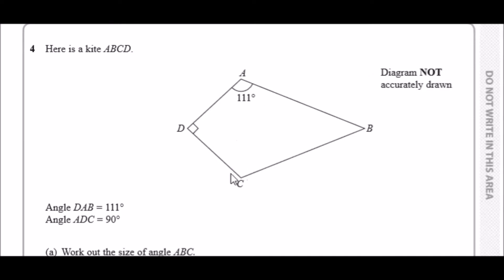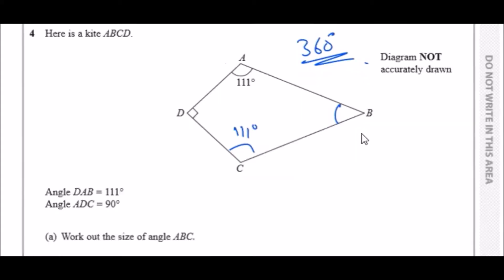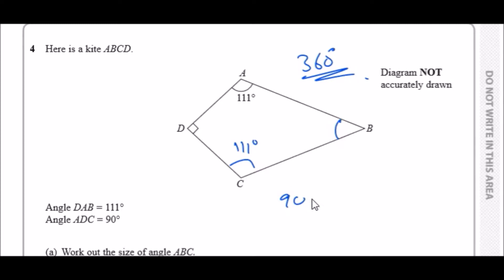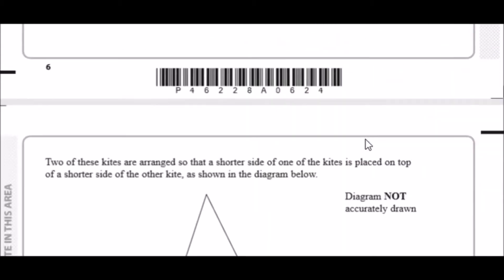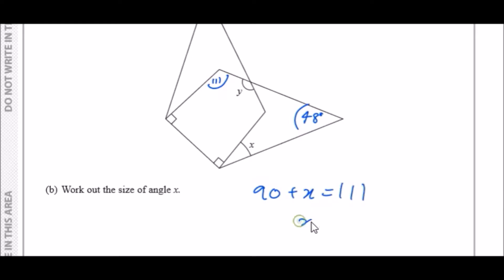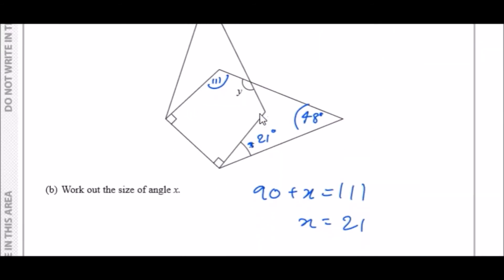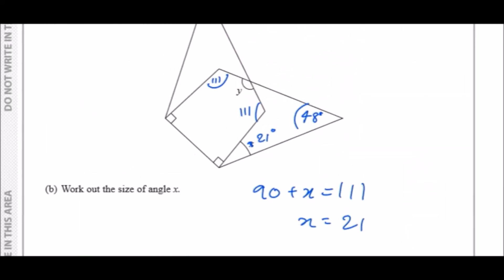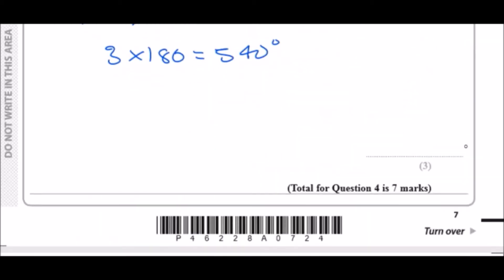Angles in a Kite (exam practice video)